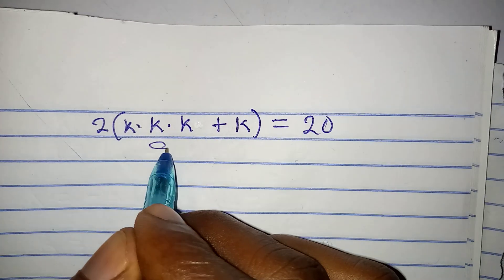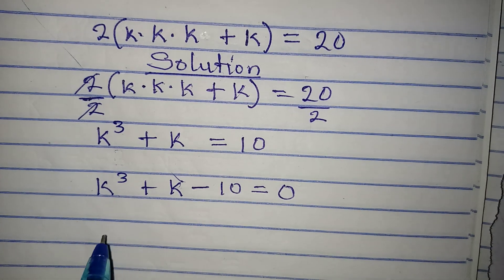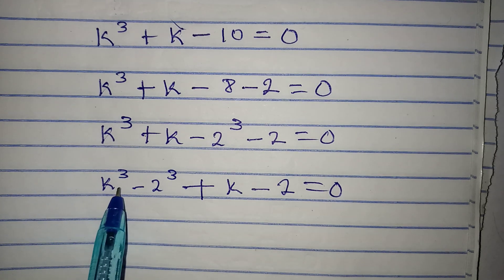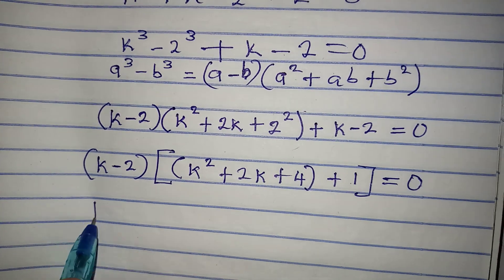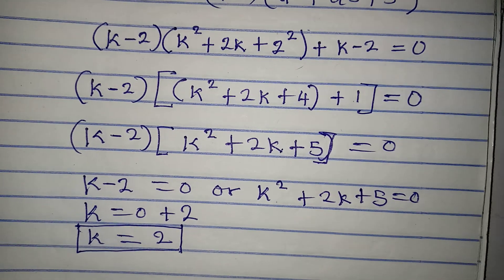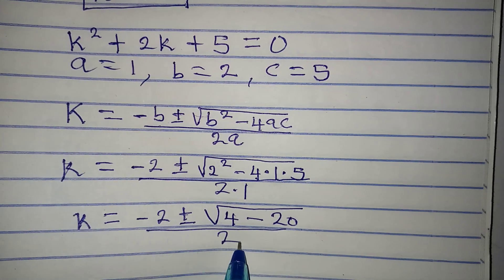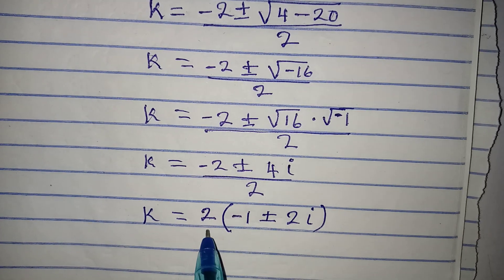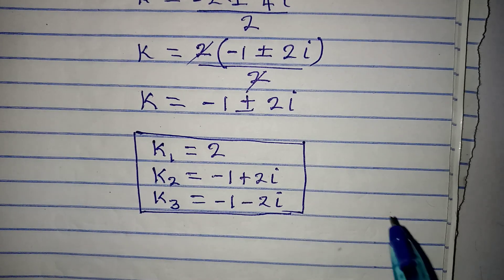Russian Olympiad Mathematics | The Real and unreal solutions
This is another beautiful Olympiad Mathematics question solved beautifully by Phil Cool Math